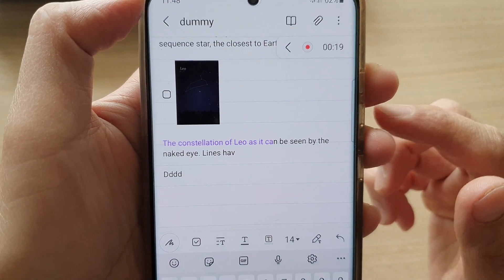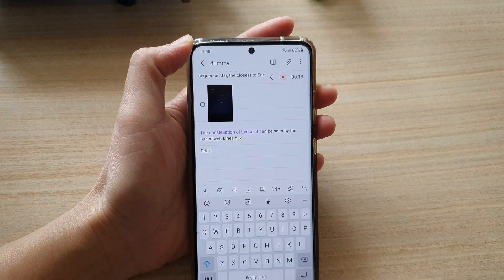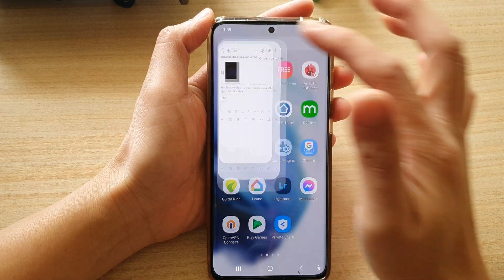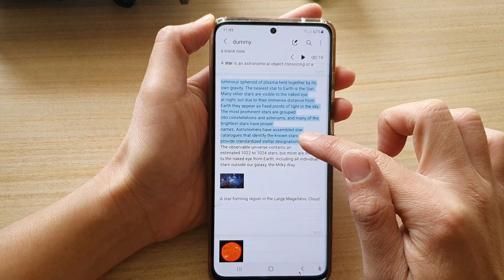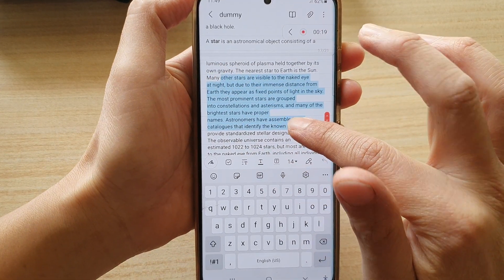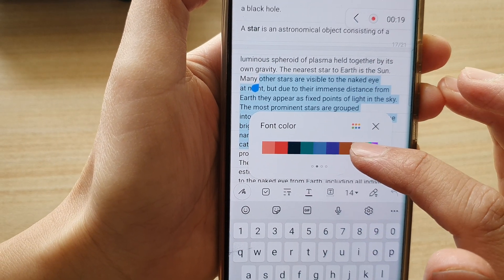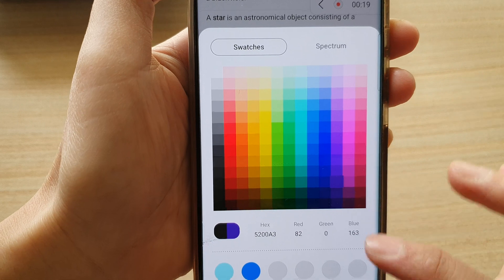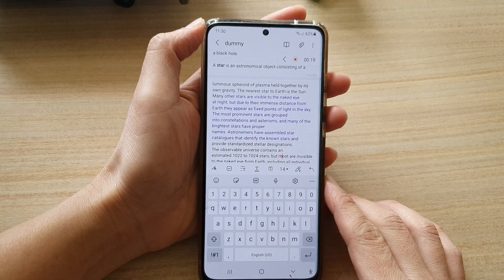How to Change Font Color in Samsung Notes App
Learn how you can change the font color in the Samsung Notes app.